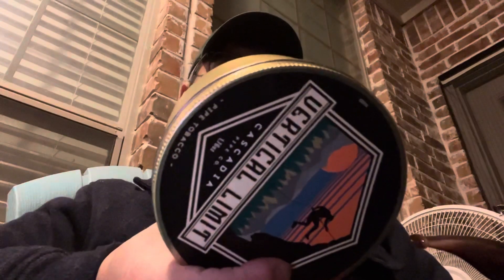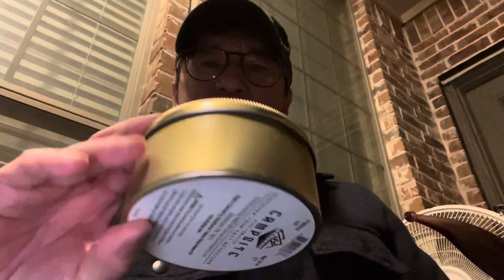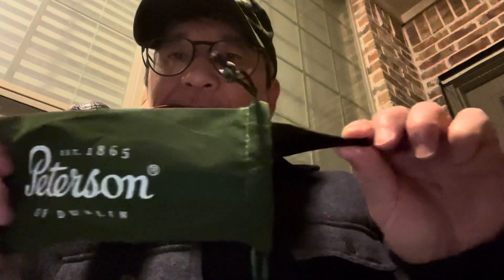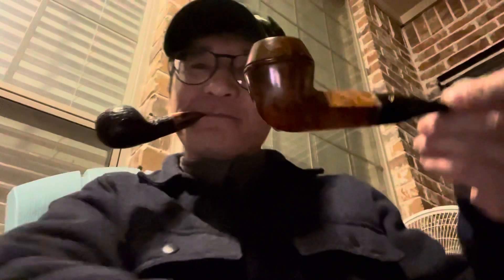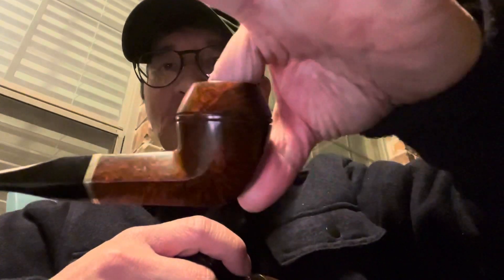New Pipe【Peterson Kinsale XL13 Smooth Straight Bulldog】